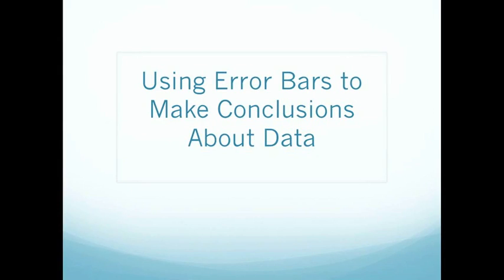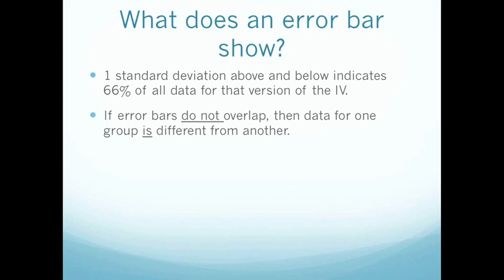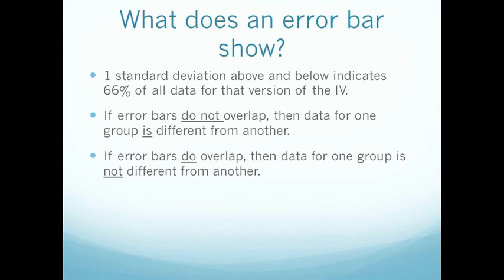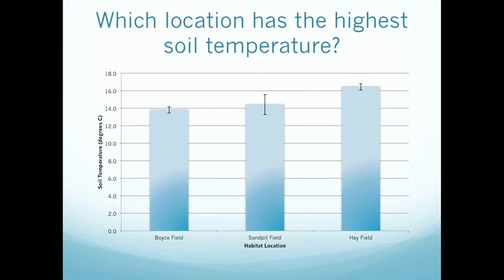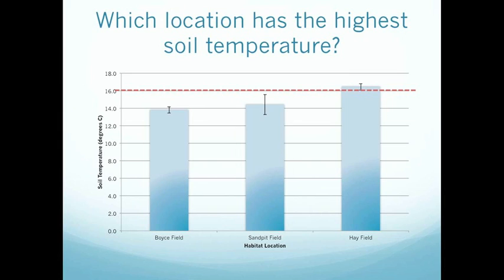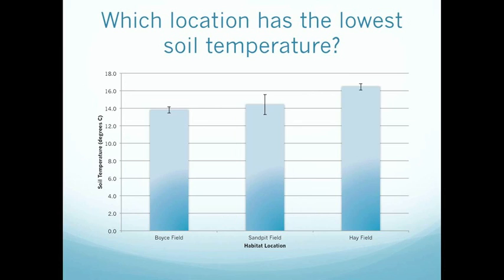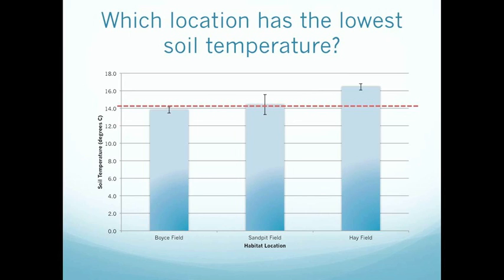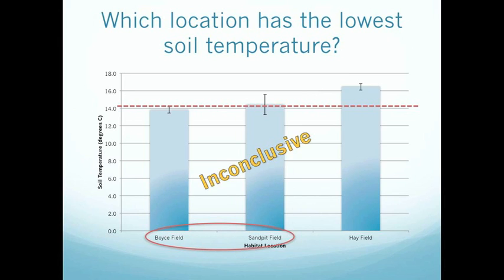How to Make Conclusions Using Error Bars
Brief reminder of how to use error bars to draw conclusions about data from a bar graph.